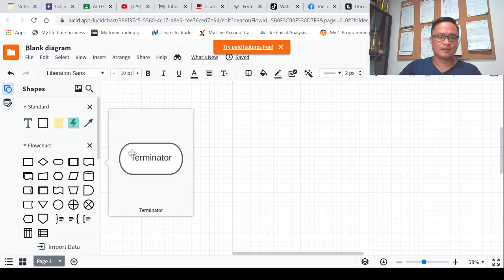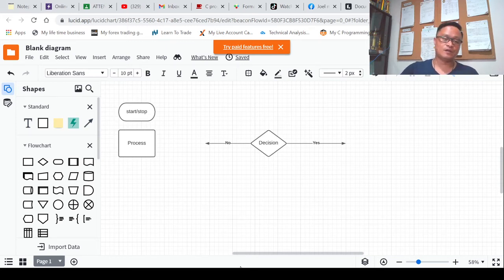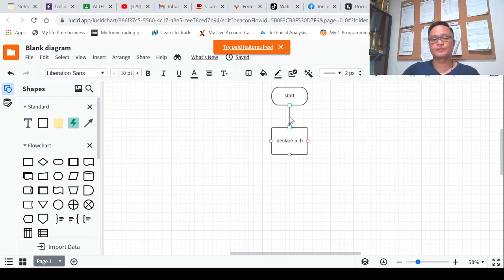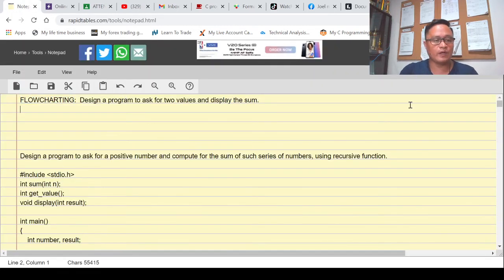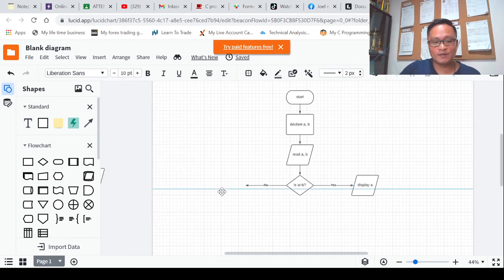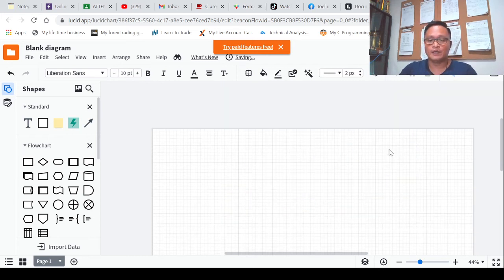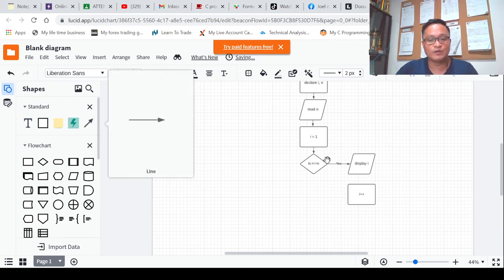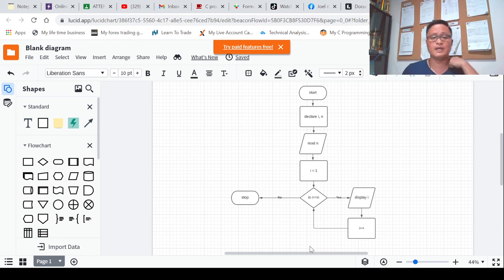Special video - FLOWCHARTING topic as requested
This video is being requested by the viewers for them to have a clear view of this topic.  And I hope this video will give a crystal clear discussion.